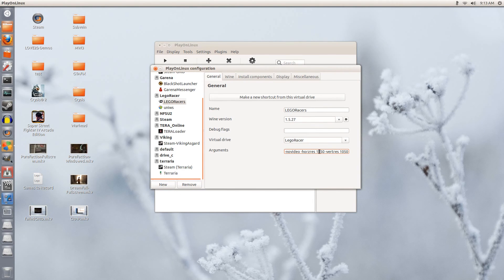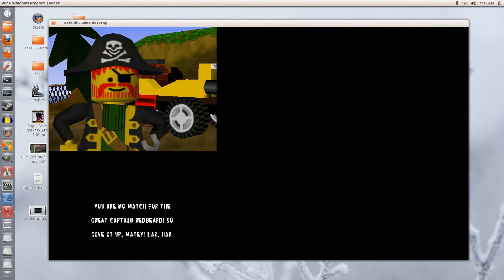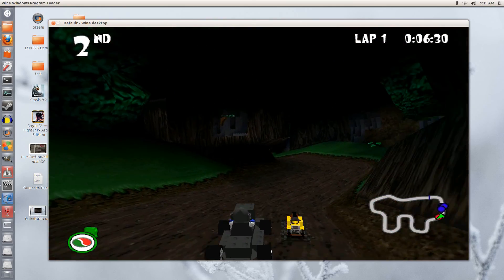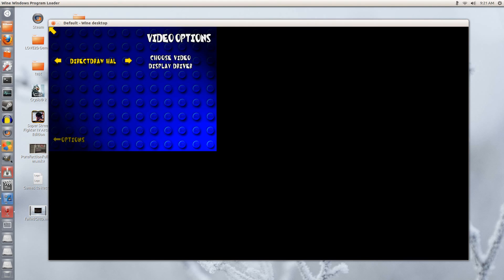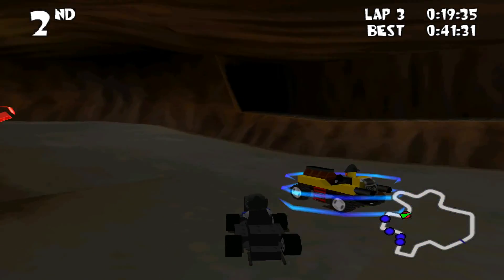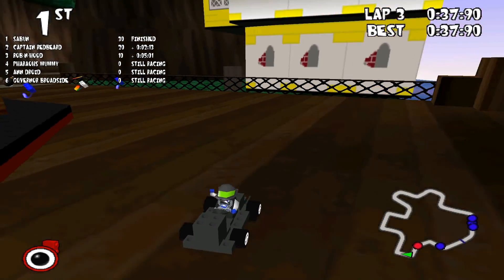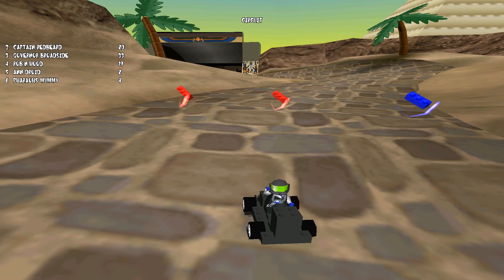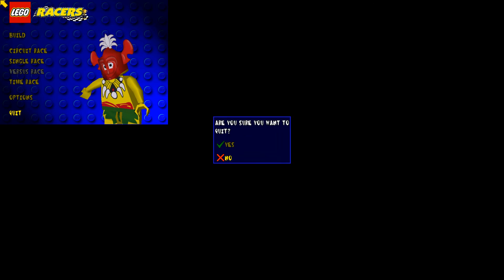Lego Racers Gameplay on Ubuntu 12.10 Linux (PlayOnLinux)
Gameplay of the classic Lego Racers on Ubuntu 12.10 using PlayOnLinux. First half of the video 0:30 is windowed-mode gameplay, then the second half 8:40 is fullscreen gameplay.

Since this is such an old game, don't be surprised at some of the peculiarities seen in this video. The game's original resolution is 640x480, which is why the main menu always sits at the top left of the screen. However, when you play the game it stretches to whatever resolution you've set it to.

I used PlayOnLinux 4.2 with the latest Wine 1.5.27. I set it to Win98, and I passed it the following parameters: -novideo -horzres X -vertres Y

X and Y are the resolution width and height you want to set it at. I apologize for the fullscreen part of the video going out of sync. I did my best to correct it using Audacity. For some reason FFMPEG wants to ruin the sound in this Wine game when running in fullscreen.

This video was recorded using:
Vokoscreen 1.5.2 Beta           (game video)

This video was edited using:
Kdenlive 0.9.4
GIMP 2.8.2
Audacity

PPA for Vokoscreen:
ppa:vokoscreen-dev/vokoscreen-daily

myromance123